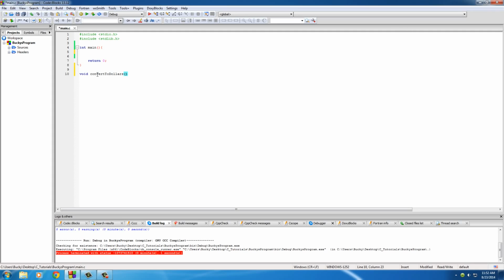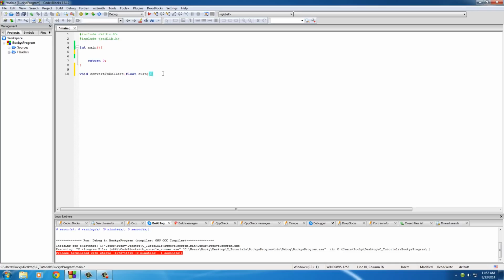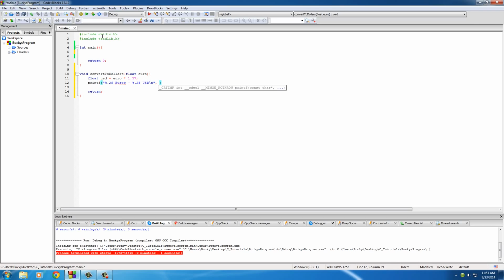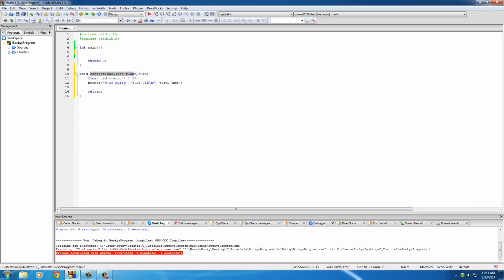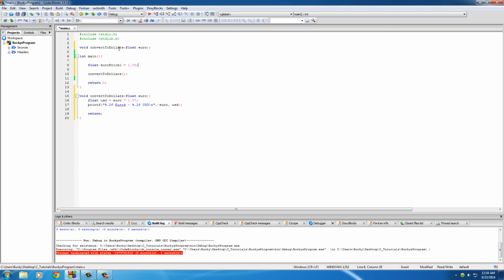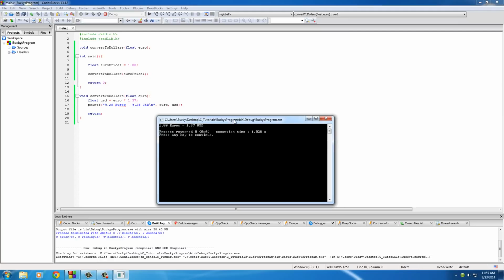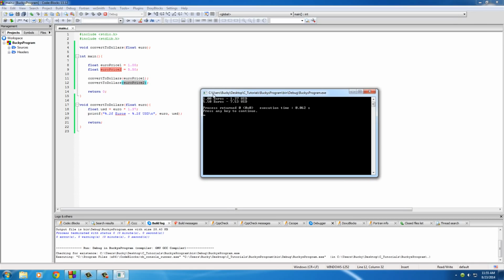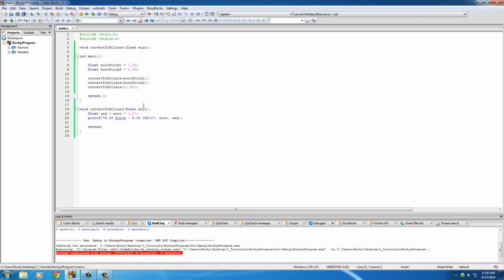C Programming Tutorial 56 Passing Arguments to Functions